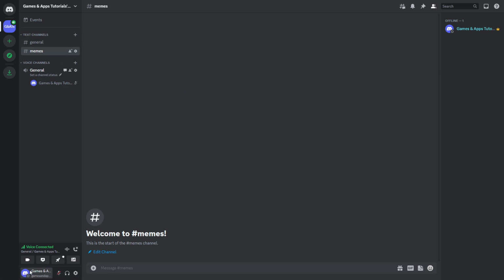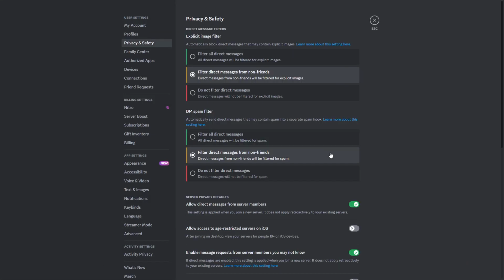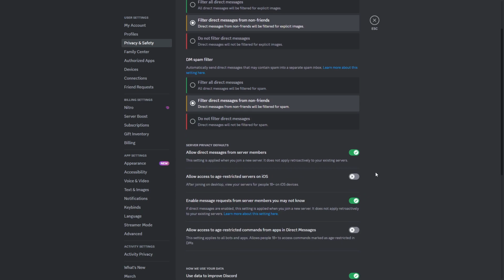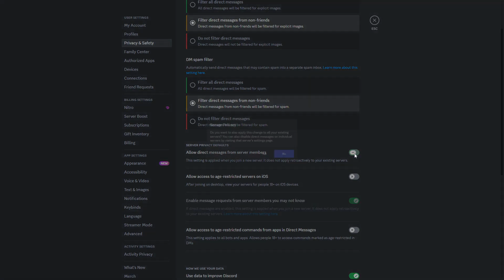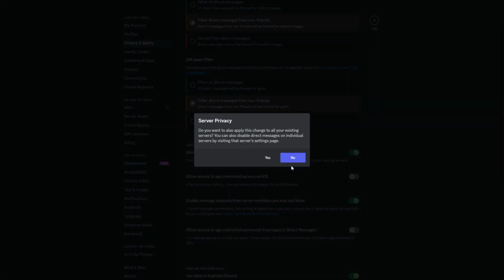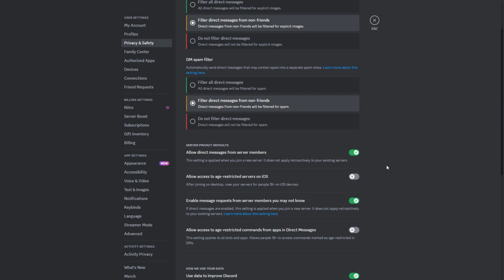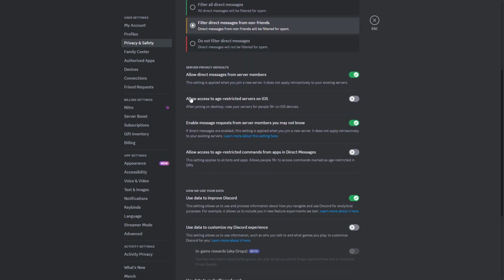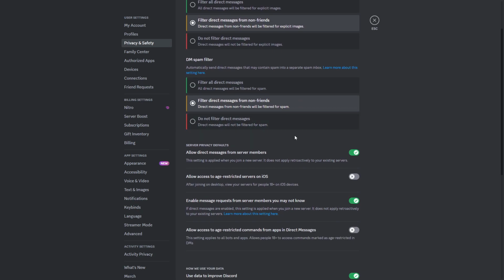How to Allow DMs from Anyone on DISCORD?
In this video, we'll guide you on how to allow direct messages (DMs) from anyone on Discord. Adjusting your DM settings can be useful if you want to receive messages from users who are not on your friends list. We'll show you step by step how to enable DMs from anyone on both the desktop and mobile versions of Discord. Don't miss out on the opportunity to customize your messaging preferences and have more flexibility in your Discord communications.